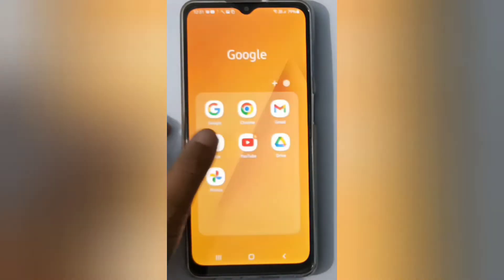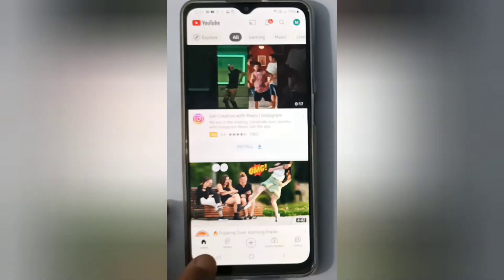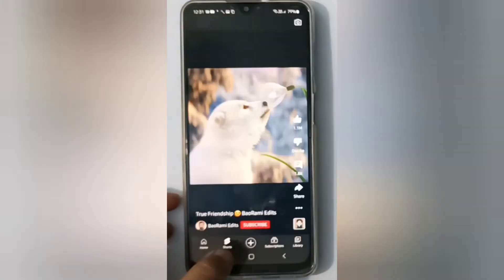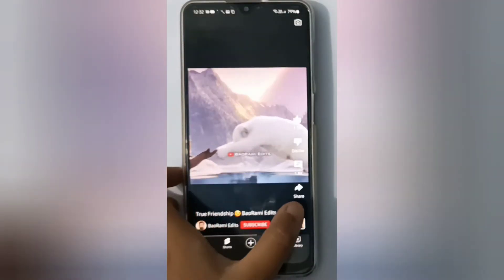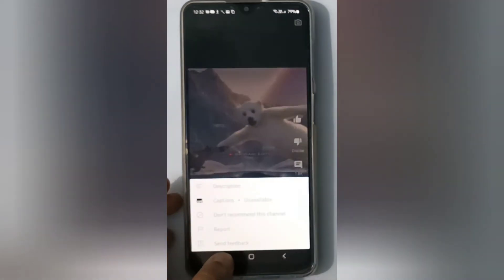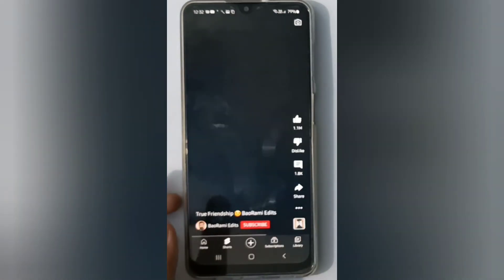how to send feedback on YouTube shorts video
how to send feedback youtube
how to send youtube feedback
how to send feedback to youtube
for community tab
for monetization
how to send comments on youtube N
how to give feedback on youtube
how to give feedback to youtube
send youtube feedback  on shorts video